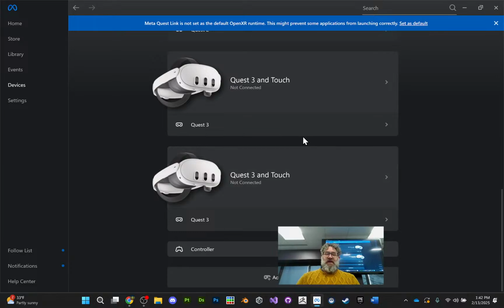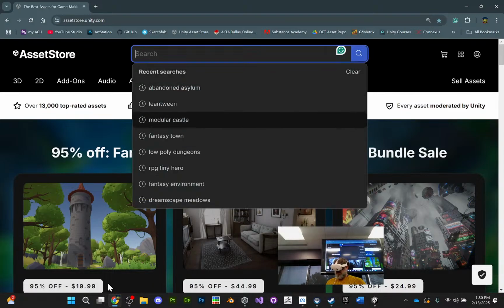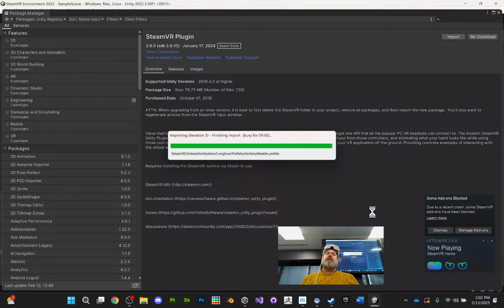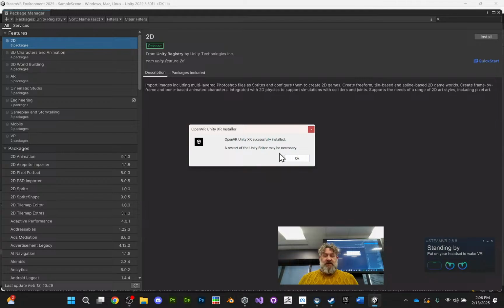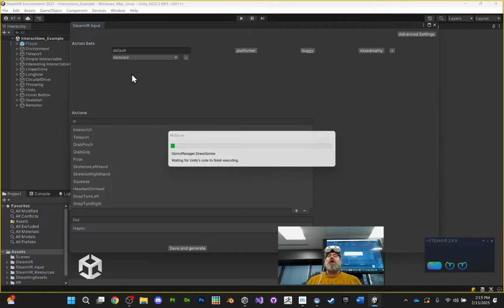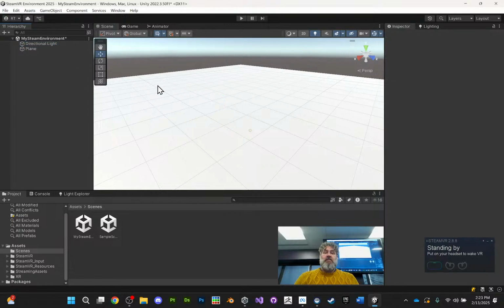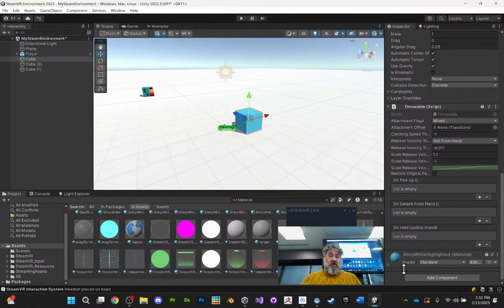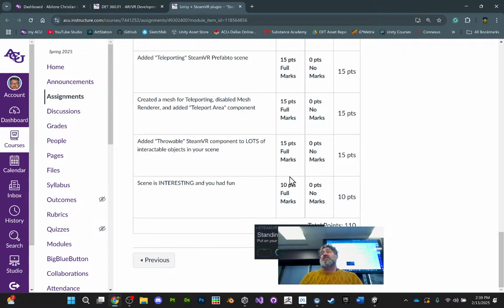DET 360 - VR Development - Unity and SteamVR plugin to the Quest headset